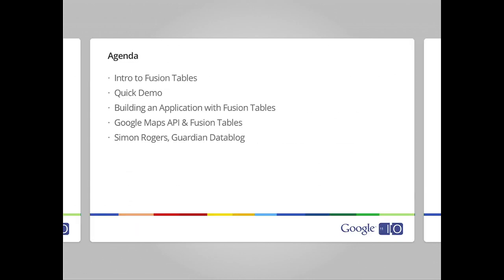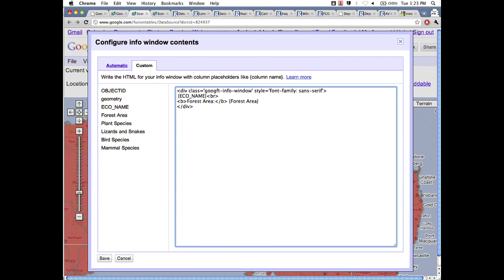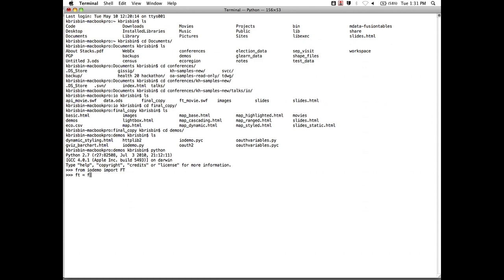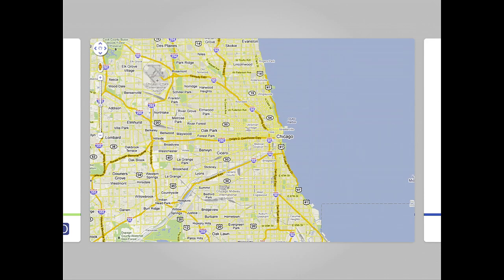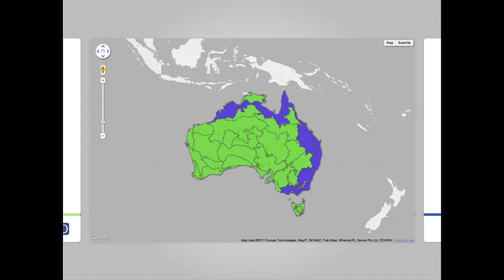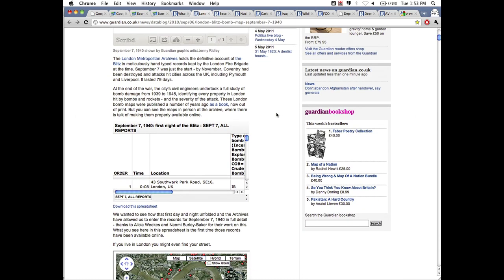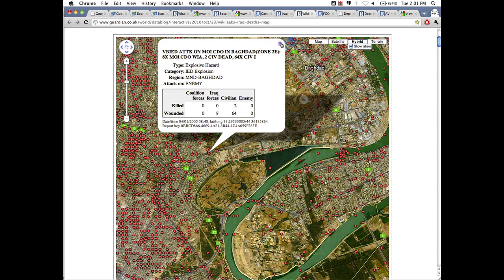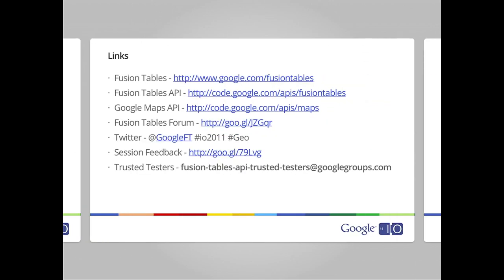Google I/O 2011: Managing and visualizing your geospatial data with Fusion Tables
Kathryn Hurley, James McGill, Simon Rogers

Geospatial data has special requirements that aren't met by traditional database or cloud data storage. Google Fusion Tables offers a unique, easy way to upload, store, share, visualize, and manage your geospatial data. We'll walk you through how you can use Fusion Tables in your spatial data applications, covering the API, permissions, sharing, data collection, and advanced techniques.